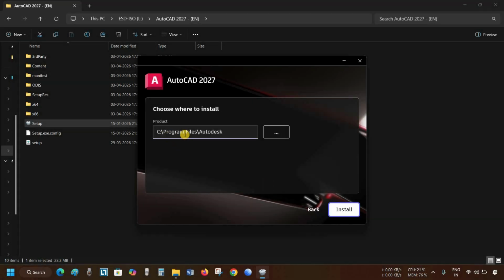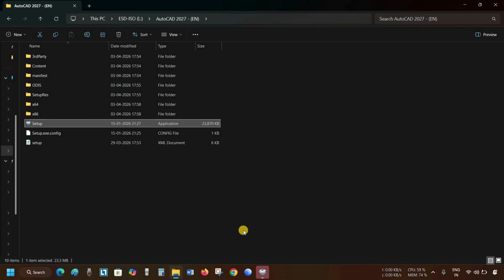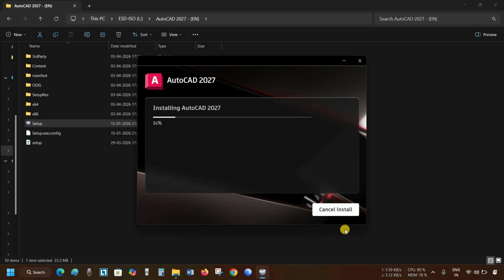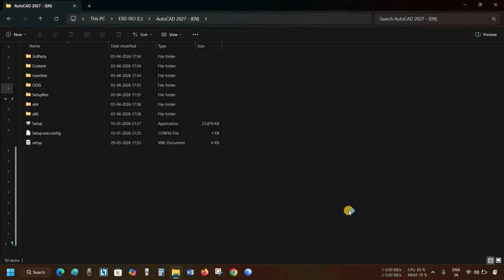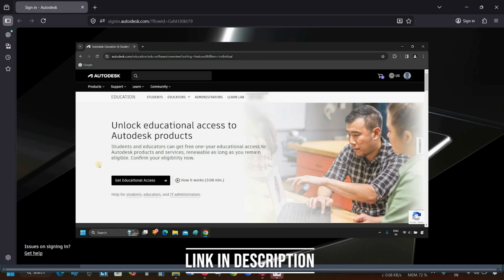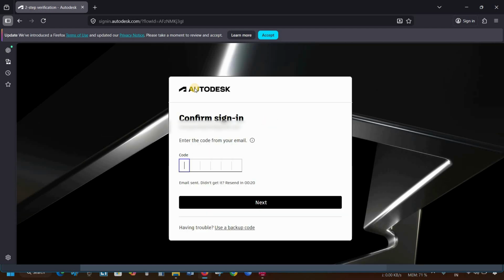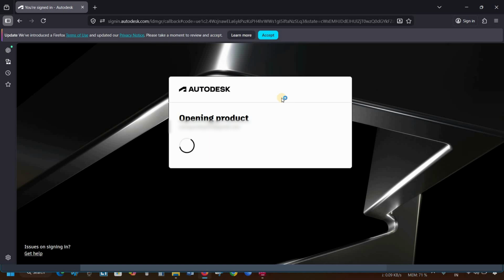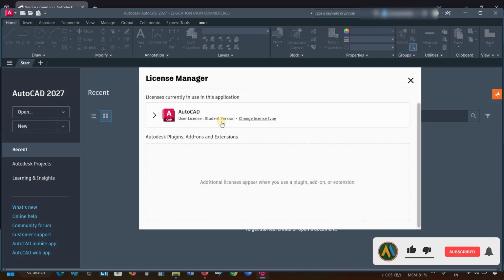How to Install AutoCAD 2027 (Official Student License)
This tutorial provides a comprehensive walkthrough for the official installation of AutoCAD 2027 via the Autodesk Education Plan. We focus on the legitimate verification process for students and educators to ensure a smooth, secure setup on your workstation so you can start using the new Autodesk AI features immediately. AutoCAD 2027 is the most advanced version yet, featuring intelligent design tools and cloud-connected workflows. Whether you are a student or an educator, this guide ensures your license is correctly verified under the educational program.